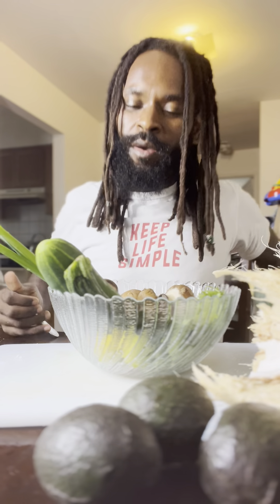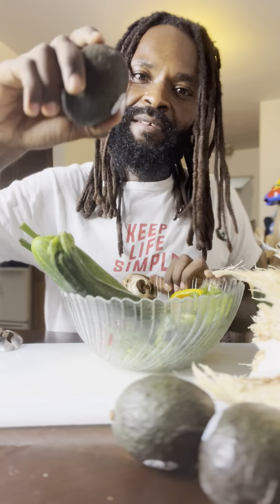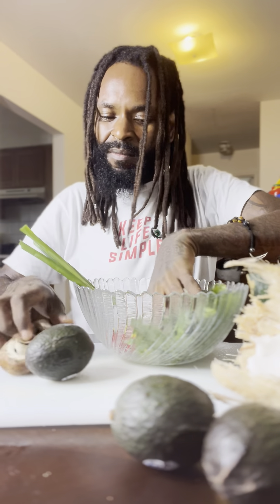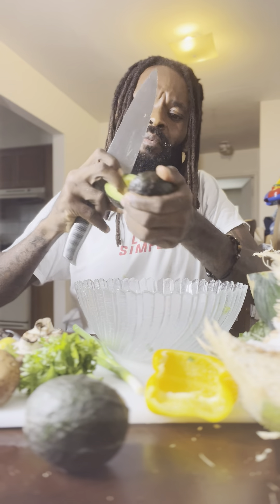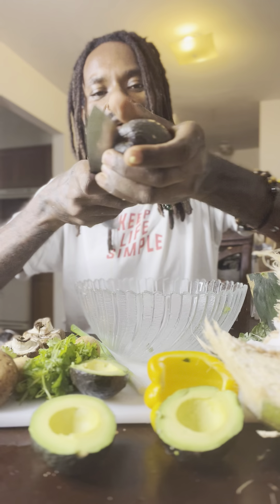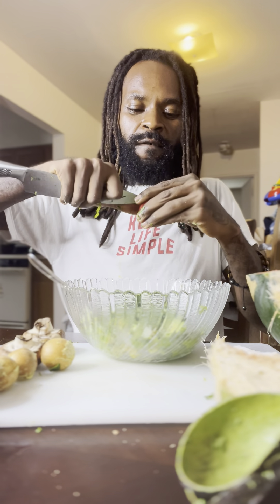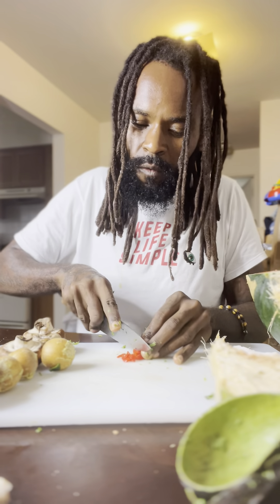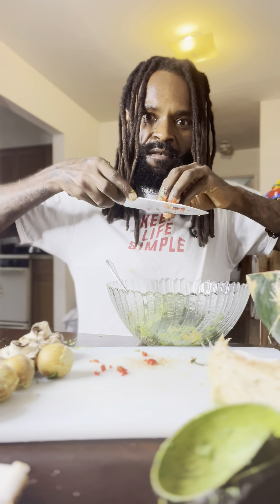My Guacamole Recipe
Making guacamole for dinner 😋 LoveAlwaysWin that’s LAW 🖤 PaulsLAW 🖤 peaceisaweapon 🧘🏾